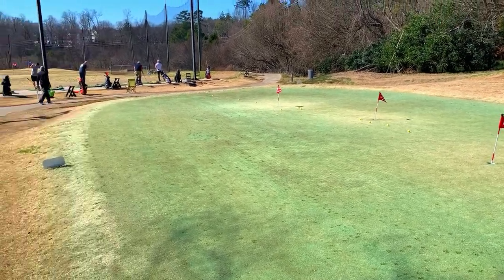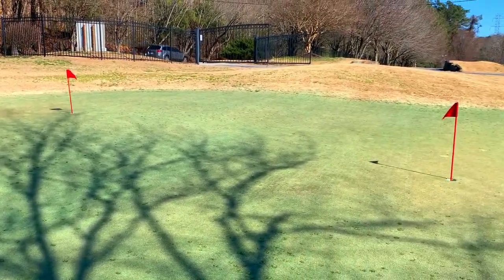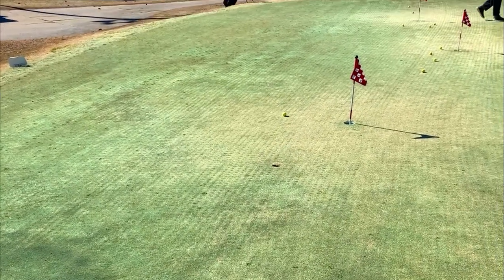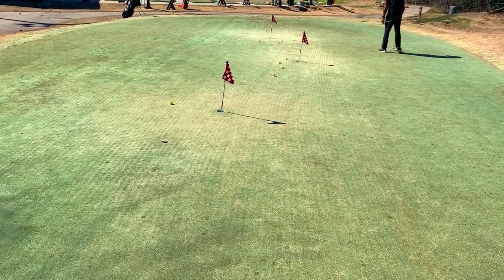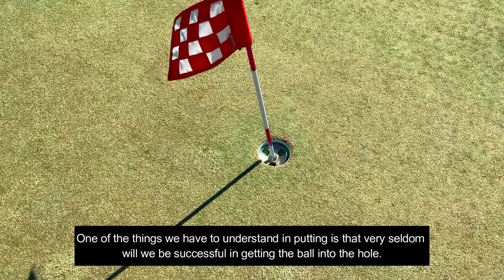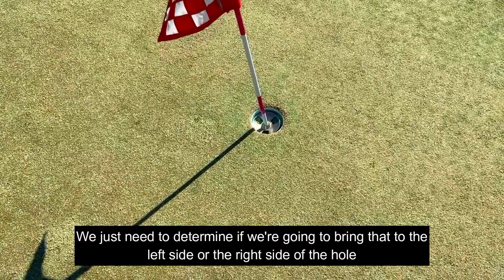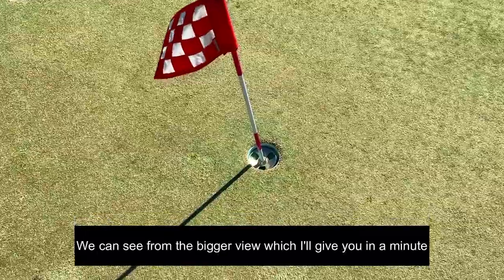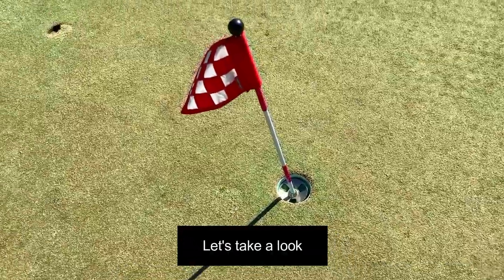The Basics of How To Read A Putting Green | Dr. Greta Golf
Have you been trying to figure out what 'reading' a putting green is all about?  While it can be a bit intimidating at first, it's not as complicated as it might seem!  In this video, LPGA Class A Professional Dr. Greta Anderson points out some of the very basic elements to help you get started in understanding green reading and what it's all about.  So grab a few golf balls, head to your local practice green and roll them around to learn and explore!

🚩⬇️Ready to Level-Up Your Putting? ⬇️🚩

⛳️Ready to get into the game?  Click here to grab our "Getting Started With Golf" Guide:

Facebook |  Dr. Greta Anderson, LPGA